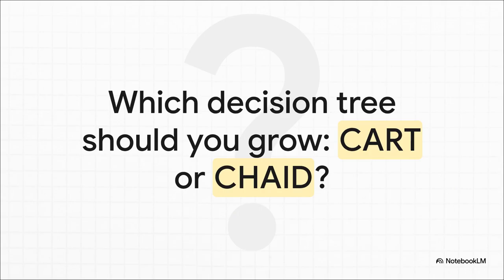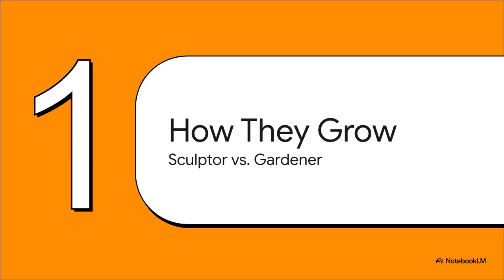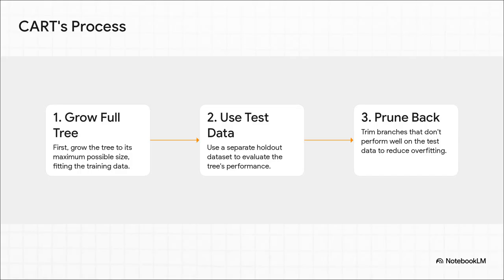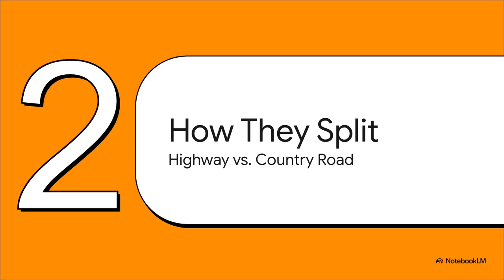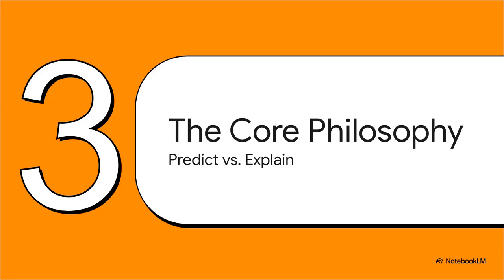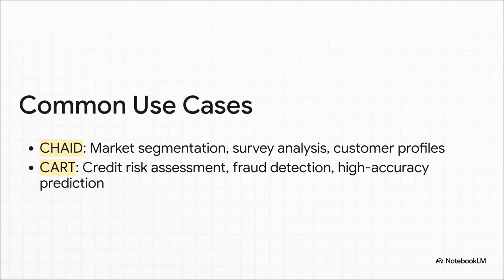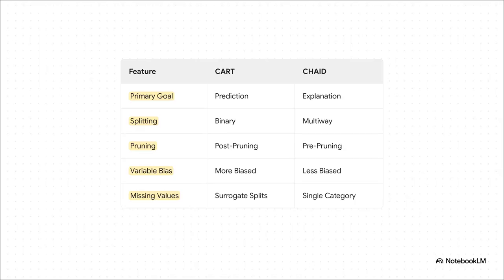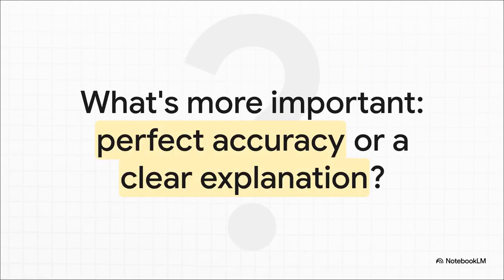CART vs CHAID